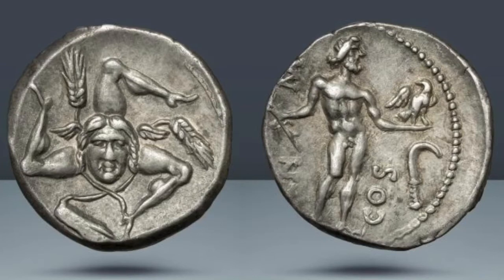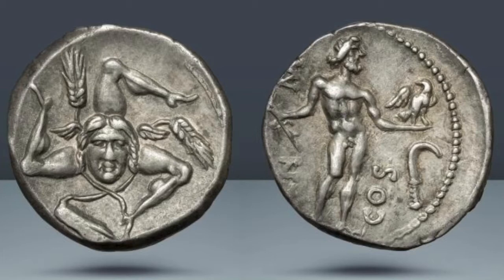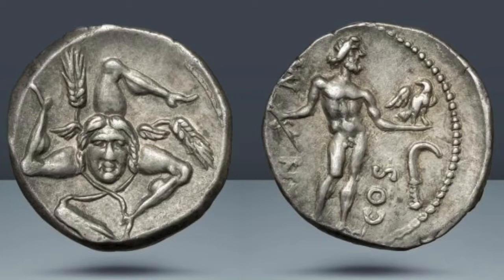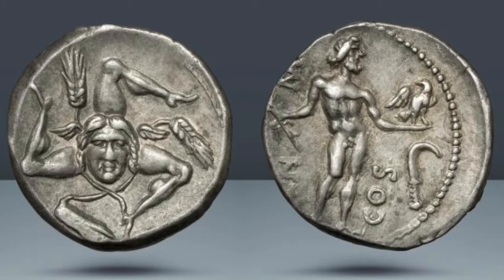A VERY HISTORICAL REPUBLICAN DENARIUS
I strive to make amazing content for my viewers at least twice a week.

If you have any suggestions on future videos please say so in the comments. ALSO—recommend this video to anyone who should be interested.